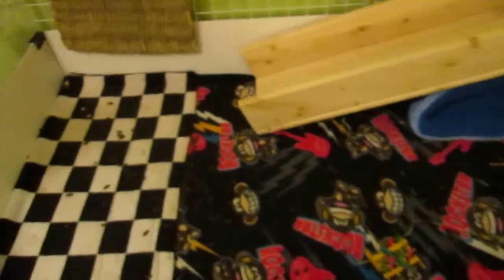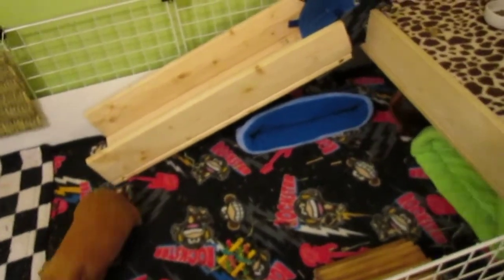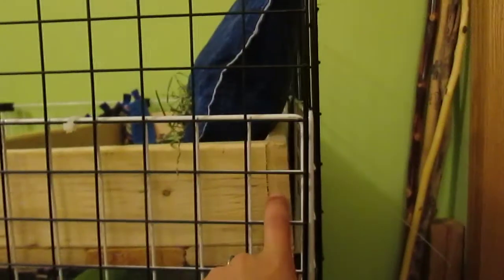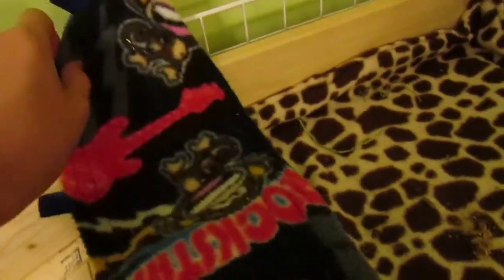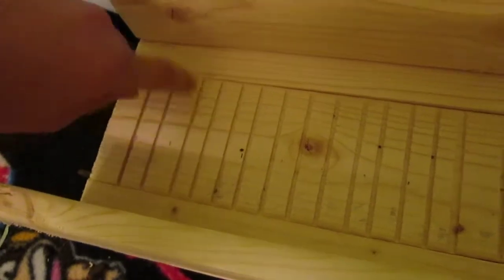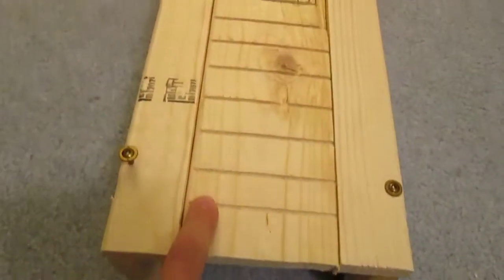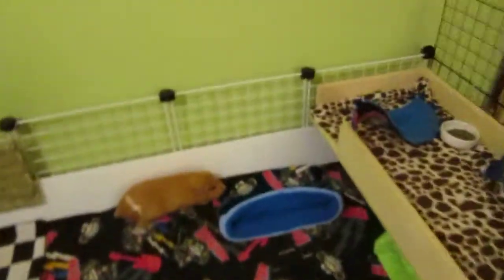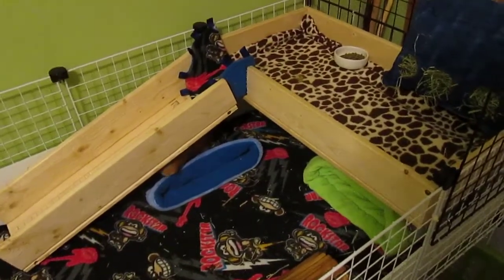I made the guinea pigs a loft